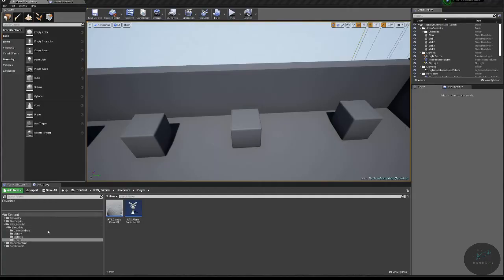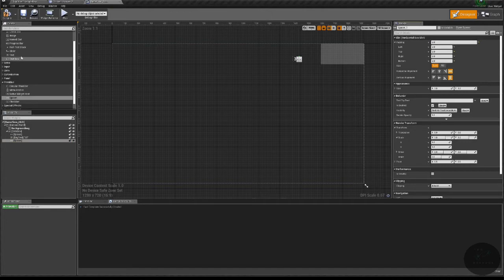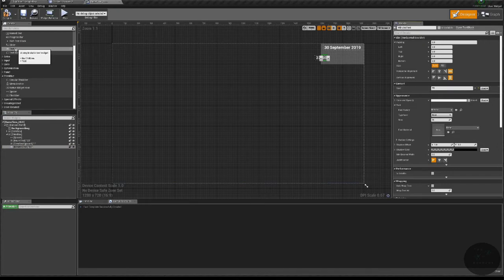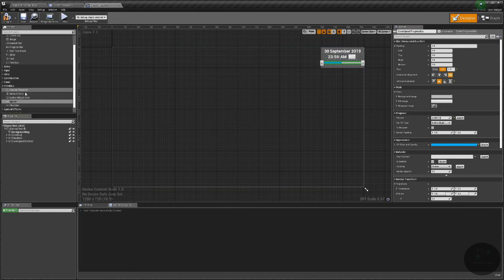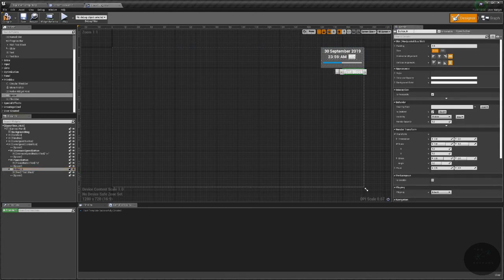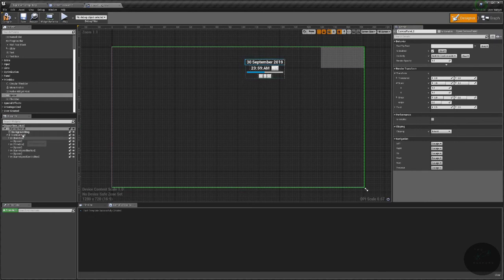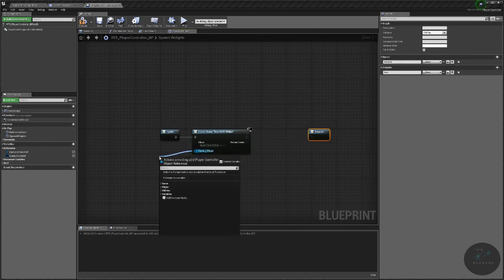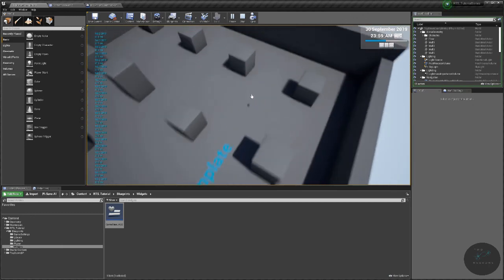2.10 RTS HUD Setup [UE 4 - RTS Tutorial]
Welcome to the 10th lesson in creating a Real Time Strategy Game in UnrealEngine.

This video in our Unreal RTS series covers setting up our user interface/HUD (for time).

In the next video, will be split into two lessons. Released on the same day. The first lesson (approximately an hour) will set up functionality of the clock and calendar functions. In the second video we will set up our controls for game speed.

Section 2: Time and HUD
Lesson 8: Setting up GameTime
Lesson 9: Day/Night Cycle
Lesson 10: HUD setup
Lesson 11: Interfacing HUD and GameTime (part 1)
Lesson 12: Interfacing HUD and GameTime (part 2)
Lesson 13: Debugging (if needed) & Alternative approaches

The plan for this series is roughly:
1. Movement
2. Time and HUD
3. Resources (basic)
4. Units/NPCs (basic)
5. Construction (basic)
6. HUD/UMG
7. Combining Units and Construction (basic)
8. Resources and Construction
9. Unit/NPC behaviour
10. Fog of war